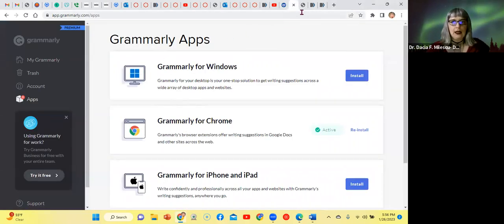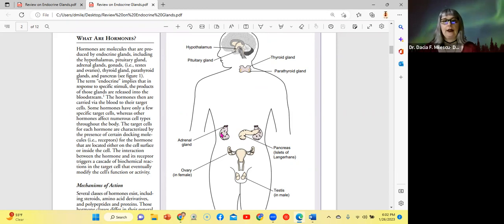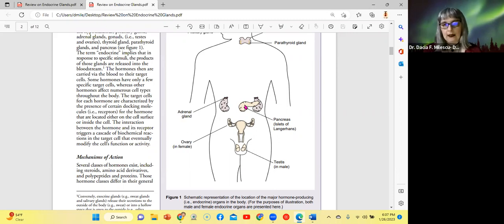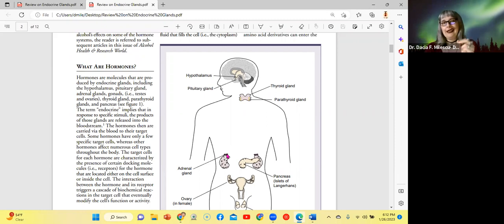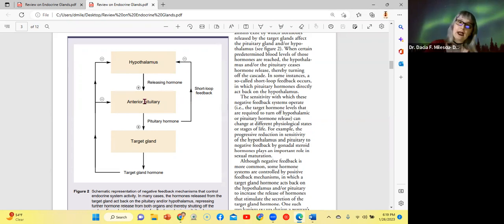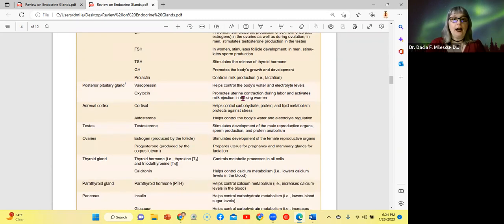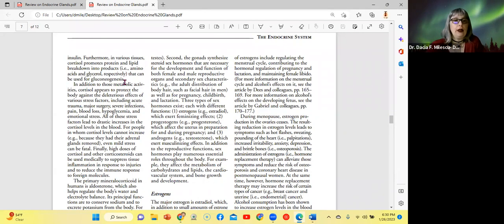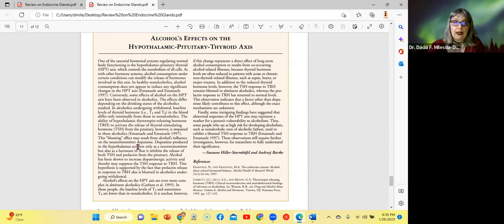Endocrine System Review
A review of all the endocrine glands and all the hormones released by the endocrine glands. The negative and positive feedback mechanisms and the hormone functions are highlighted in the review.